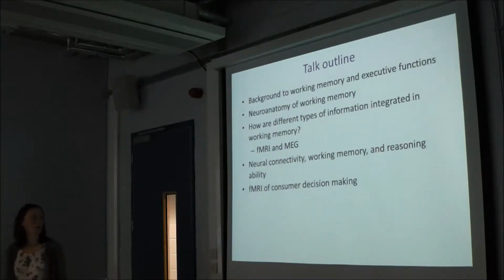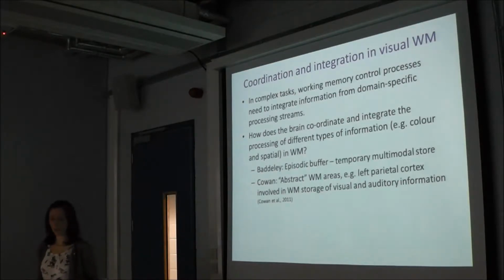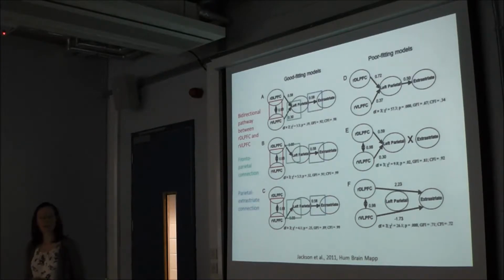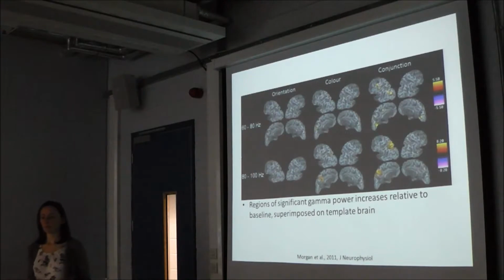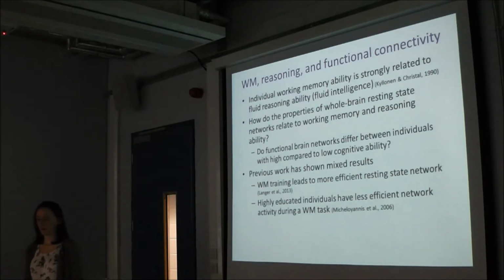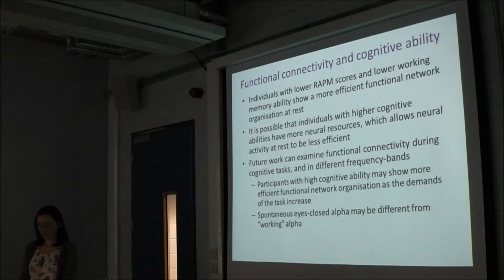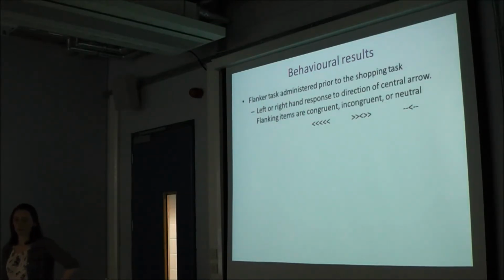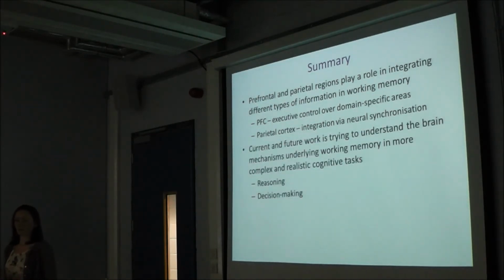Dr Helen Morgan: Brain mechanisms underlying cognitive control in working memory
Our very own Helen Morgan gives a talk entitled: Brain mechanisms underlying cognitive control in working memory and decision-making.

Abstract:

Working memory is the essential cognitive ability to temporarily maintain and manipulate information that is no longer physically available. This ability depends on the coordinated activity of a wide network of brain regions that are involved in different working memory subprocesses. In this talk I will present research into the brain mechanisms involved in integrating visual and spatial information in working memory. This work suggests that the prefrontal cortex plays an important role in co-ordinating the processing of different types of information, and successful integration of this information is associated with synchronised gamma oscillations in parietal cortex. I will then discuss how the brain is recruited in more complex and realistic tasks involving integrating information in working memory, such as consumer decision making.